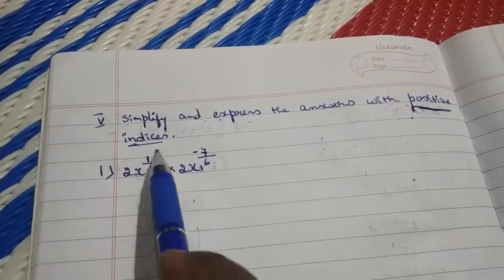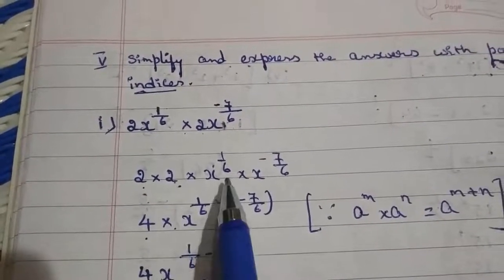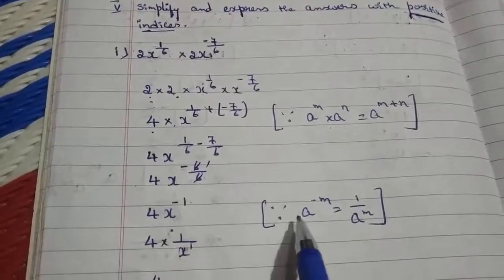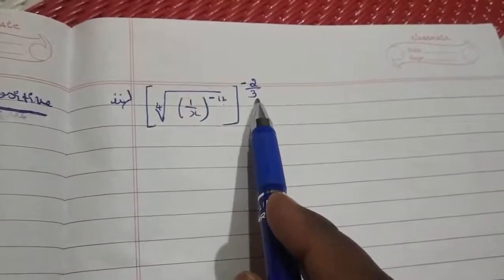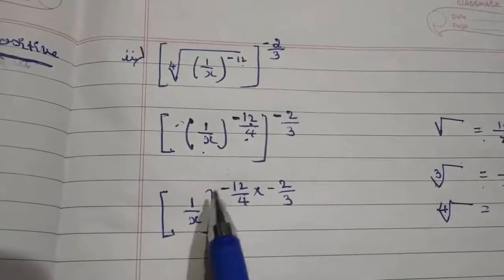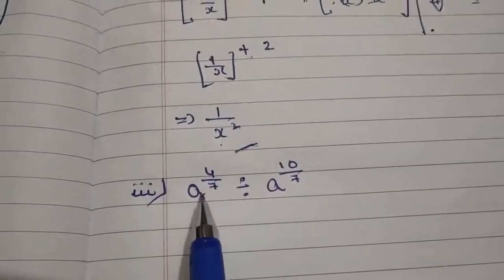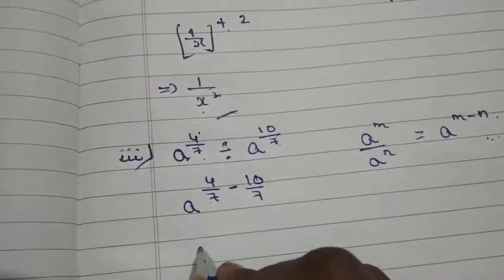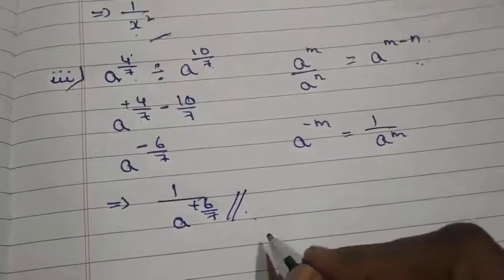Chapter : 3, Exponents and Radicals.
WS - 2 ,   5th Main.